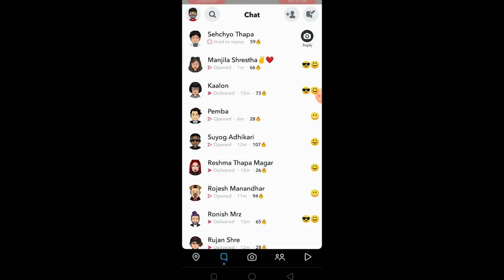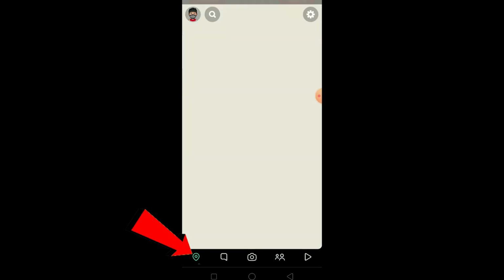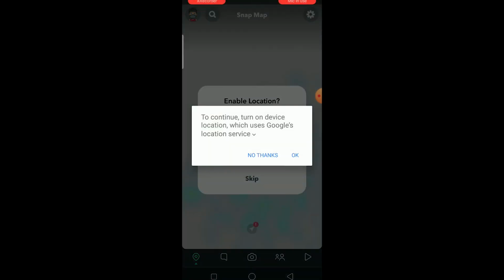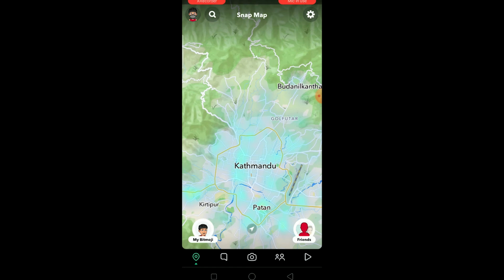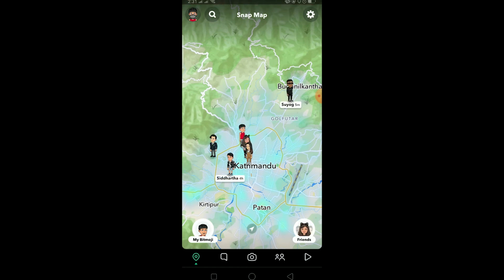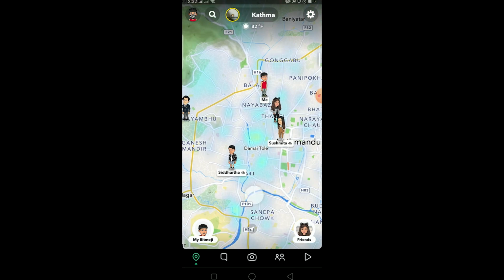How To Find Snapchat Friends Near Me | Find Friends Near Me (2021)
Find a Snapchat friend near me?

If you're looking to find friends on Snapchat that are nearby, then this video is for you! I'll share some ways to find people in your area and even how to make new friends.
1. Open Snapchat and tap on the ghost icon in the lower left corner
2. Enter your age, gender, and country of residence
3. Tap on "Find Friends" to search for other Snapchatters near you.
So this is how you can find Snapchat Friends near me.